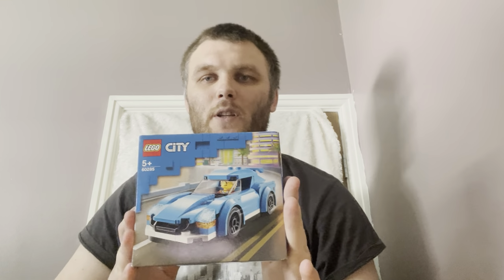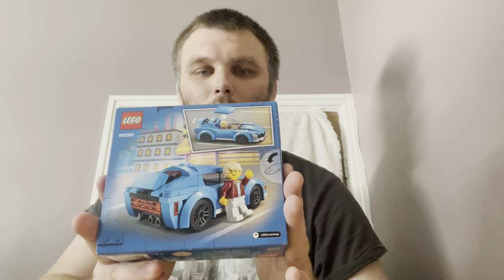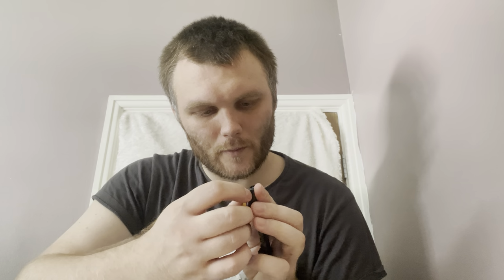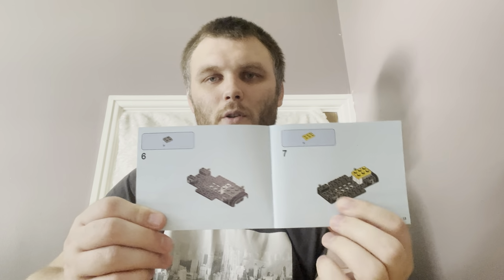Lego city sports car 60285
Lego city sports car I paid £6.00 on sale from Amazon original price is £9.00